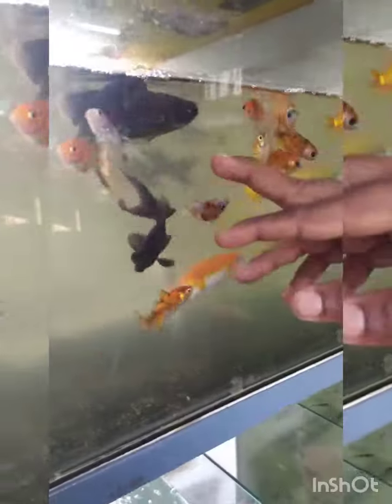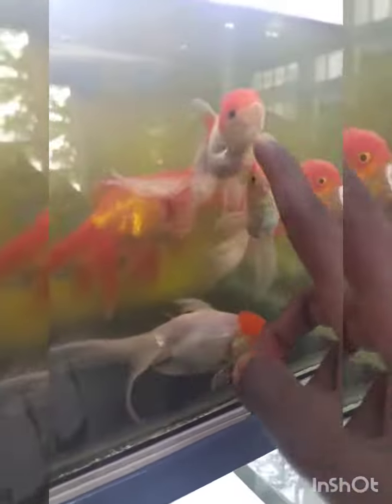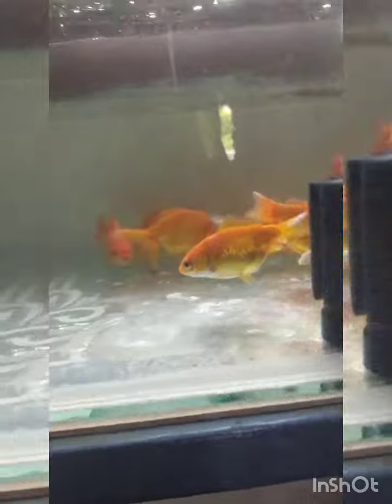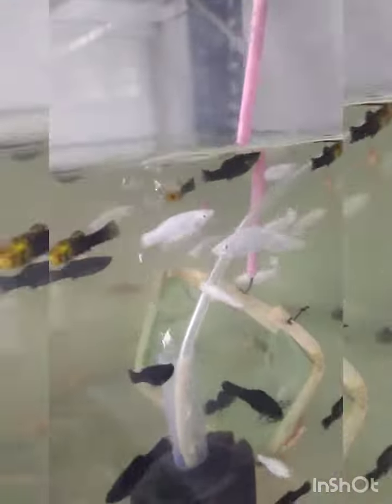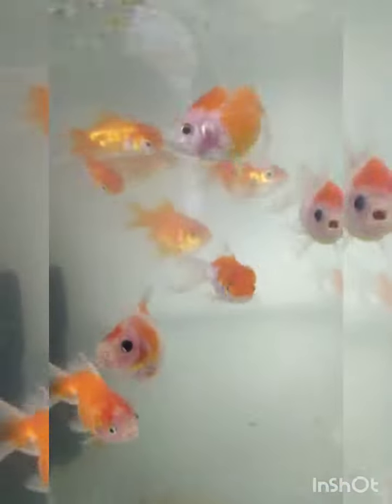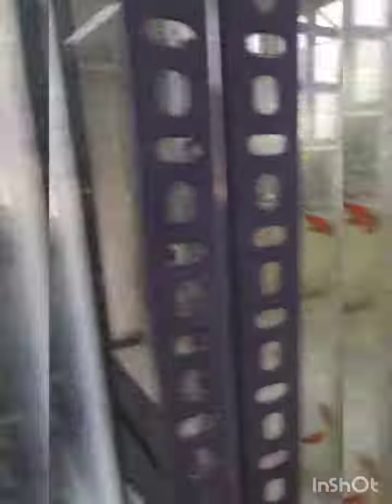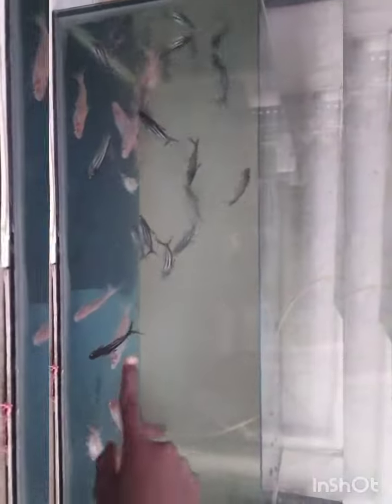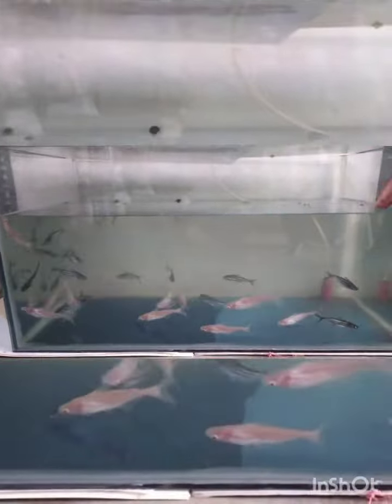15 June 2022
charvi aquarium full video